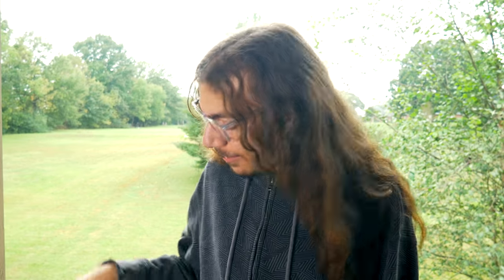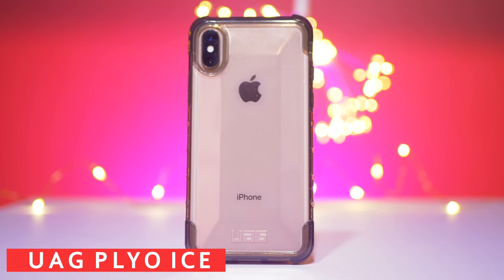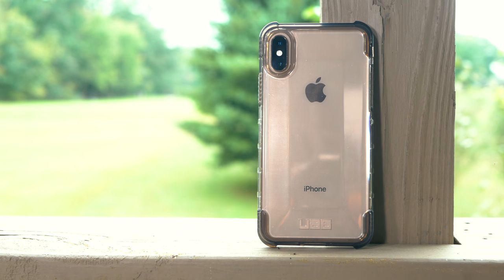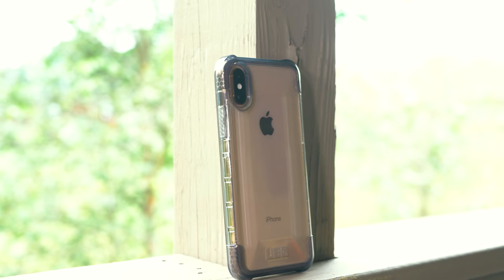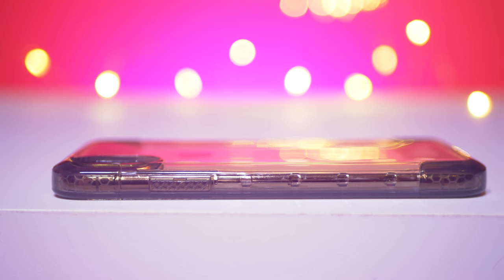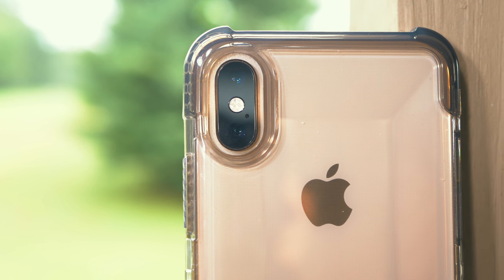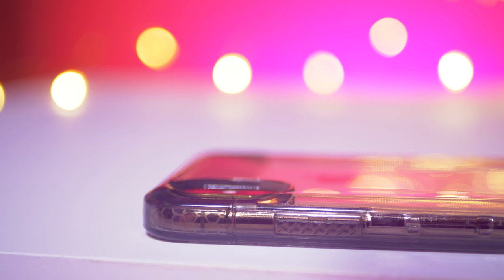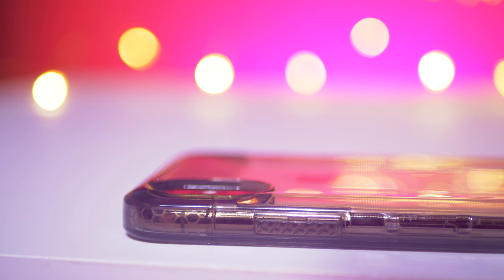UAG Plyo for iPhone XS: The Best Clear Case?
The UAG Plyo is a fantastic case for the iPhone XS. The Ice variant features a clear back and rugged construction, but is it worth $50?

UAG Plyo for iPhone XS
UAG Plyo for iPhone XS Max
UAG Plyo for iPhone XR